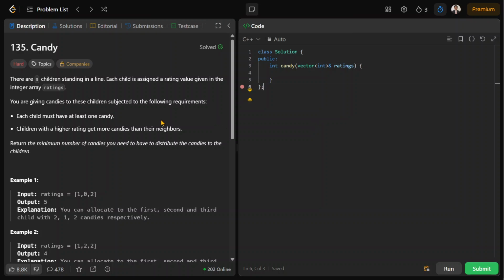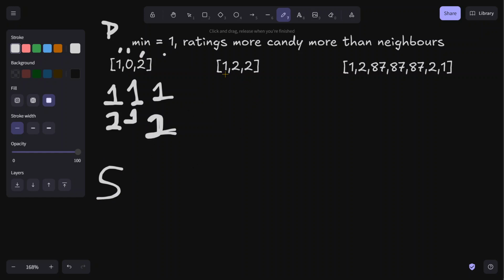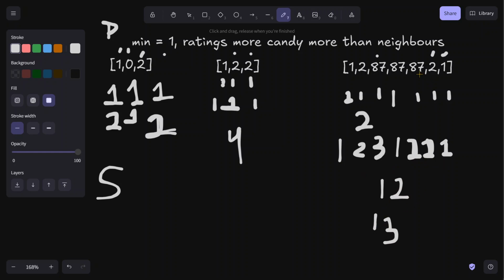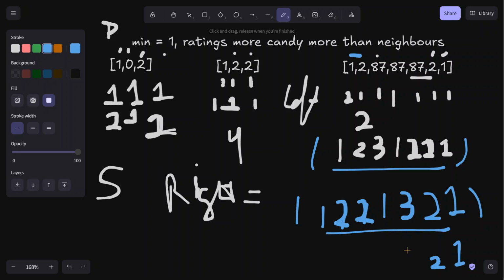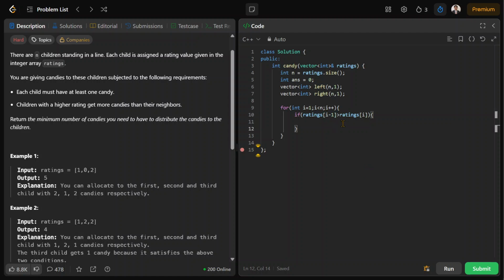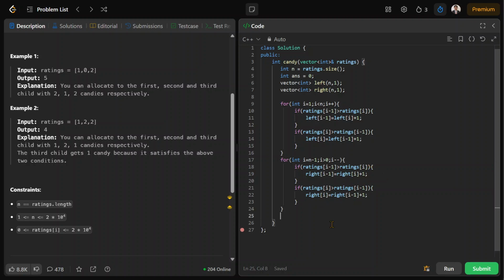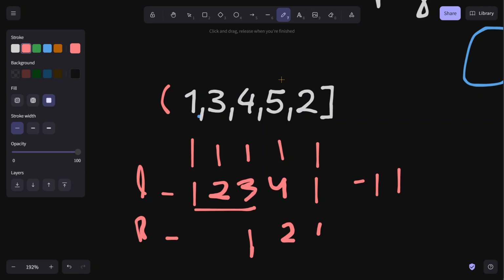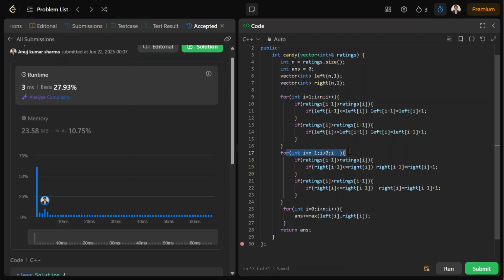135 || Candy || In English || Hard || Leetcode || Tc-O(n), Sc-O(n) || C++